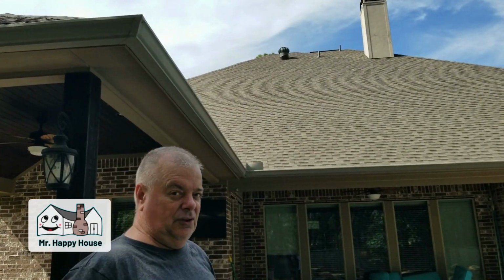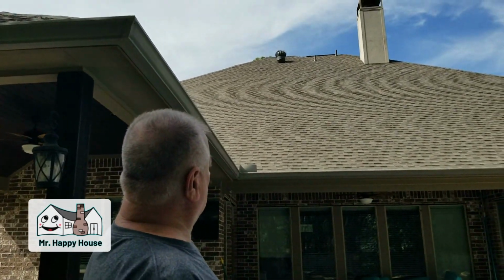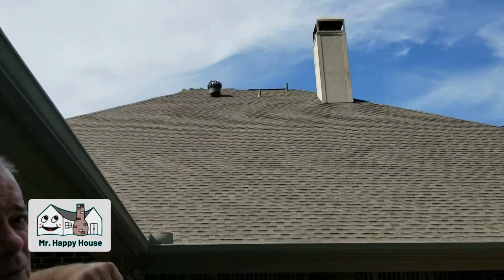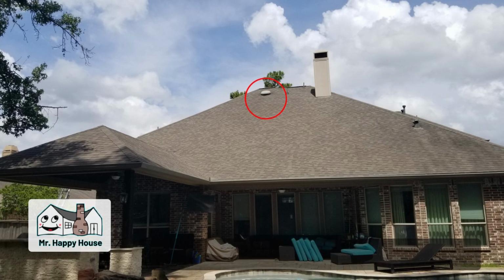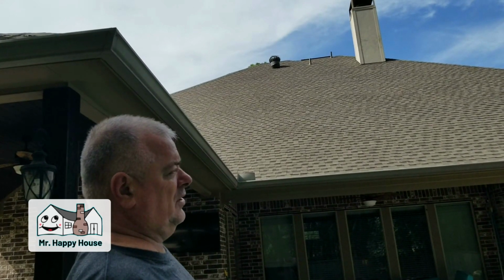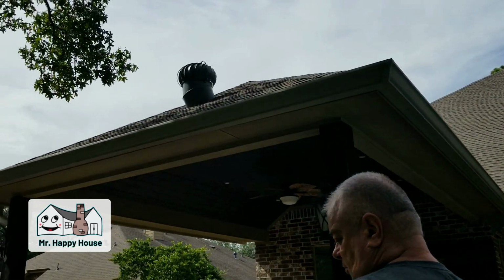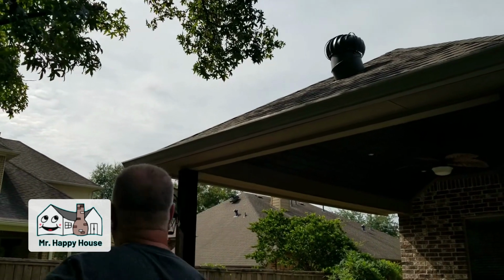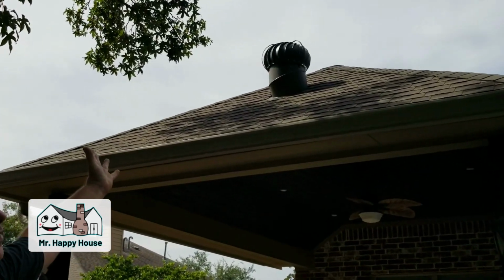Are Attic Fans Worth It Adding Ventilation to Roof the Right Way - Mr Happy House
Should you install attic fans on your roof for ventilation? In this video, you will learn a much better solution for having proper roof attic ventilation that will enhance the life of your roof and enhance your home's curb appeal.